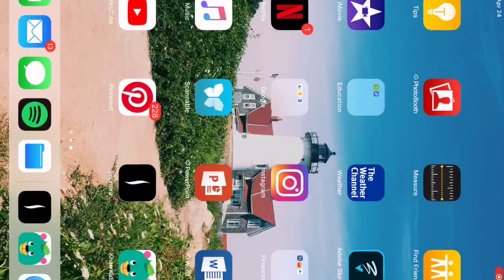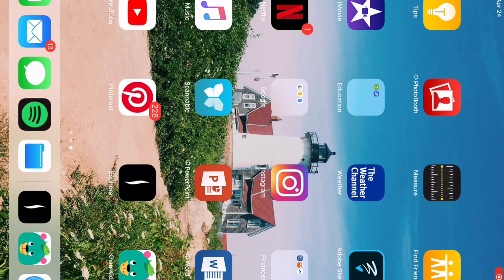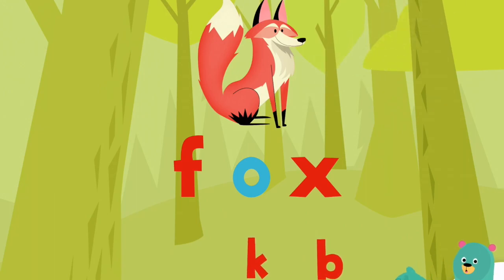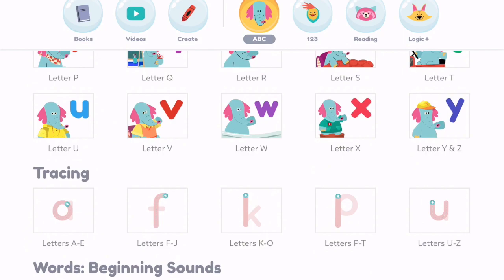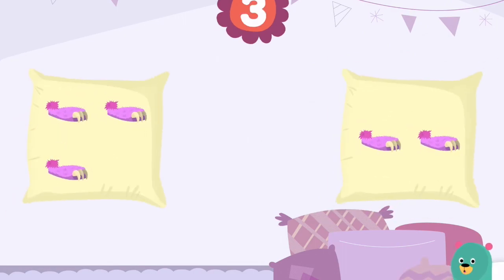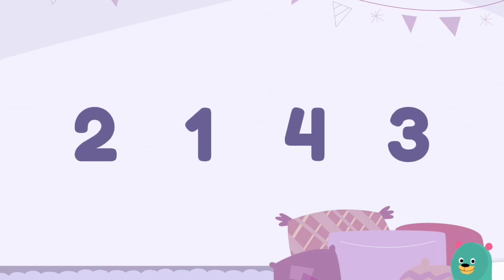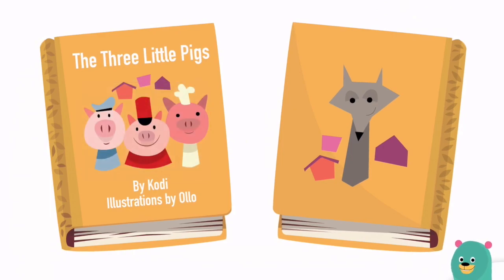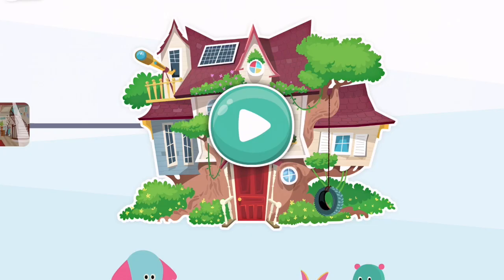Khan Academy Kids